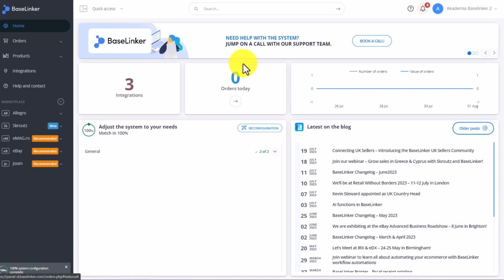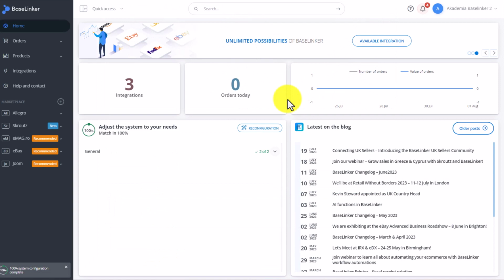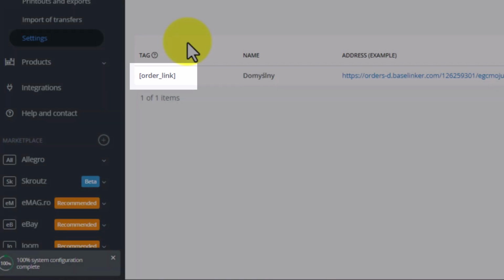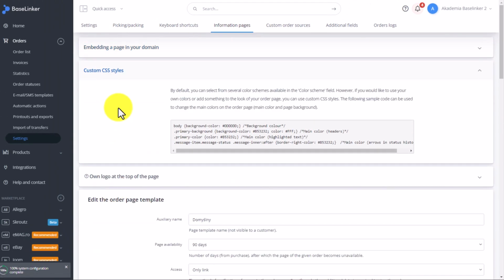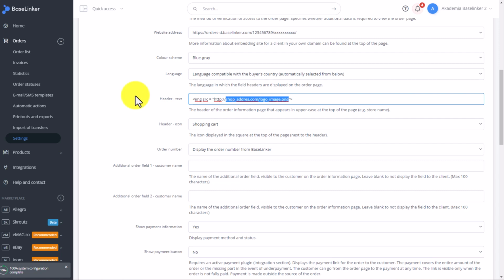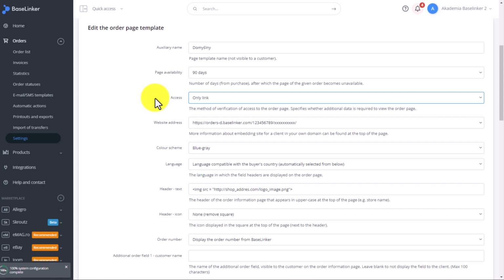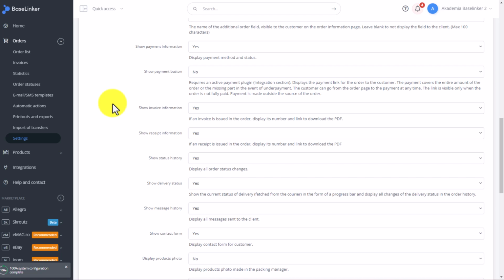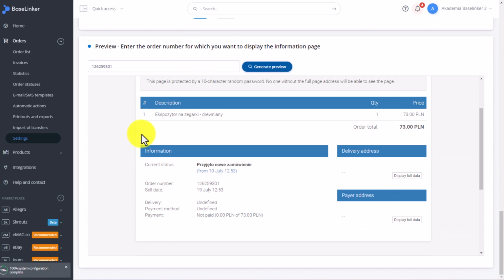Ch.2, L.3 | Configure the customer information page | Baselinker Academy (Advanced)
The information page of the BaseLinker system can be the showcase of your company. This page can be sent by e-mail or even text message to the customer.

Therefore, it is worth finding out how you can change and personalize this page.